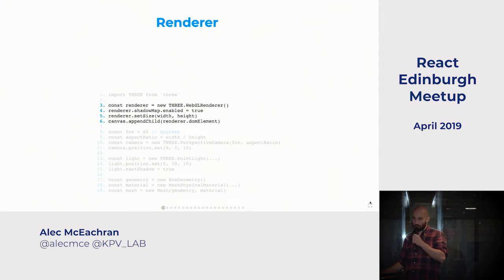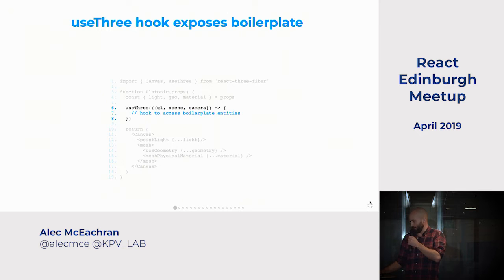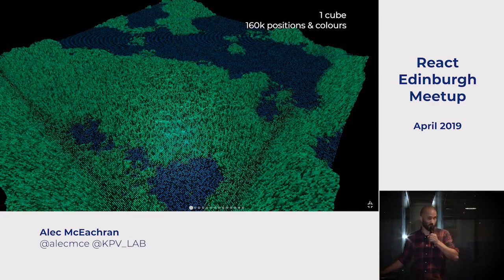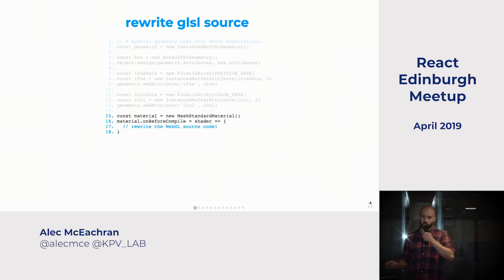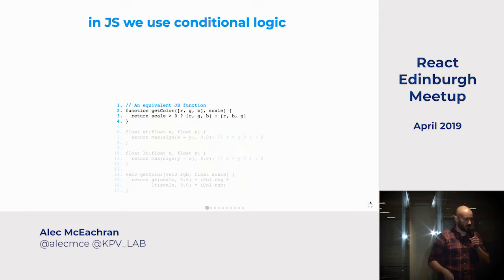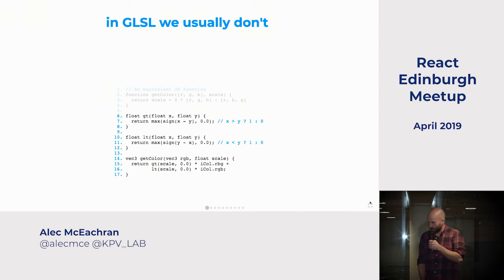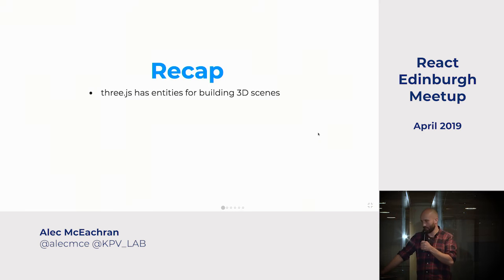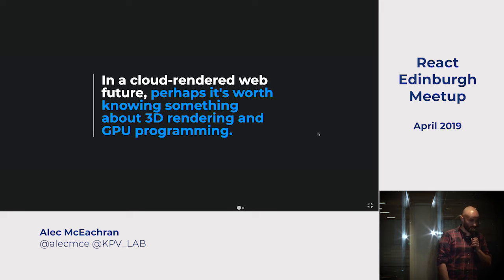WebGL && three.js (&& React) by Alec McEachran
Abstract
The web of the future will be as glossy as today's TV and video games, delivered to high definition screens. WebGL is web-standard, low-level API that unlocks the ability to integrate rich, game-quality graphics into your web pages, by passing instructions directly to computers’ GPUs. The nature of the GPU is significantly different to the nature of the CPU, and so the technologies that build upon it are different also. As React reduces the complexity of working with the DOM, three.js reduces the complexity of working with WebGL. React wrappers for three.js and other WebGL libraries exist. However, whatever tech you choose, you can only go so far before you have to start working with the WebGL API directly.

Bio
Alec started coding on his big brother's Spectrum 48k in the 80s. He worked as a secondary Maths teacher, an educational games developer, agency website developer, social games developer, and eventually became a Senior Software Engineer at YouTube and Google. He is now Principal Developer at KPV LAB, Edinburgh.